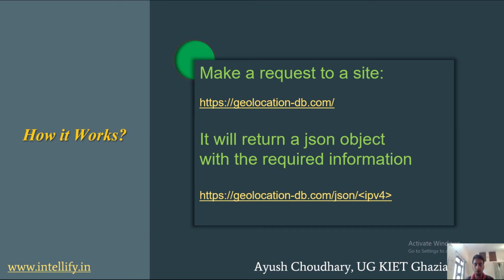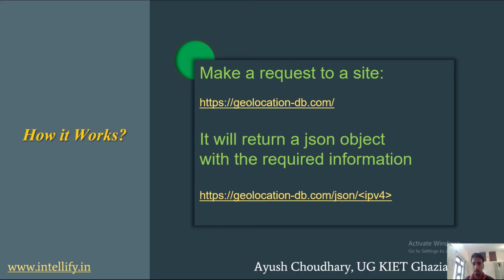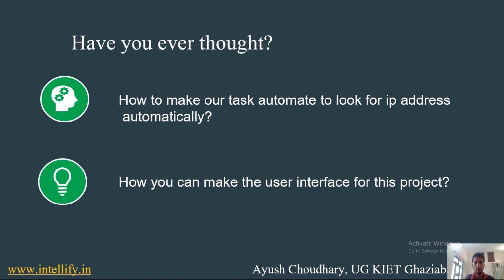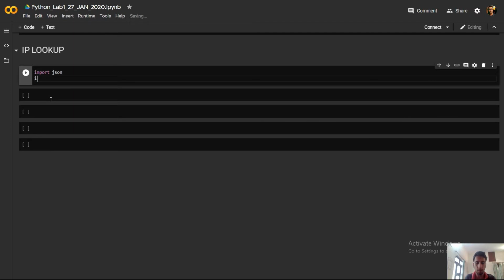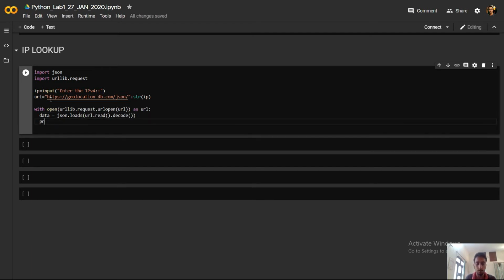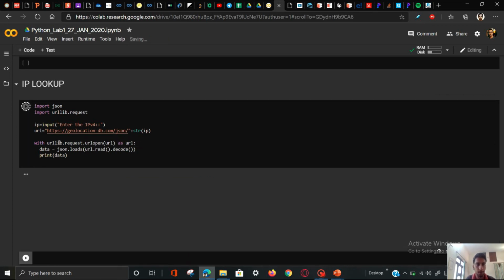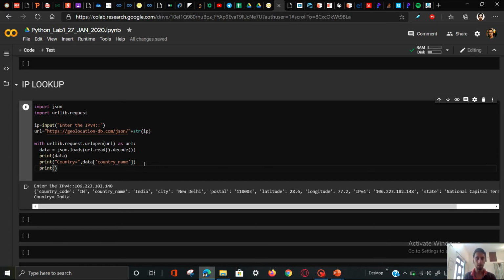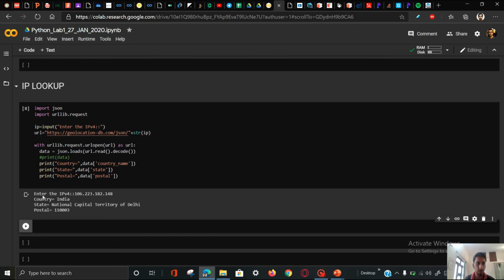Python - IP Lookup project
This is a simple example of python script how we can find the country based on the IP address.